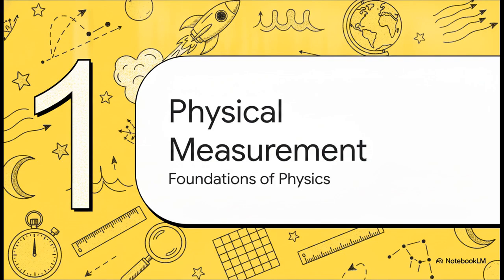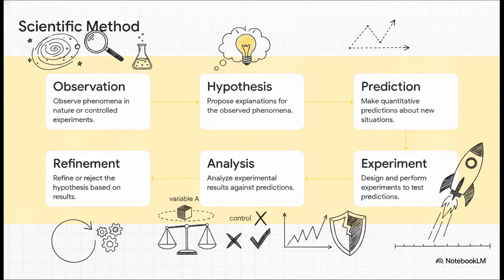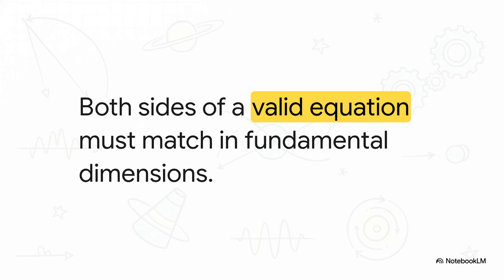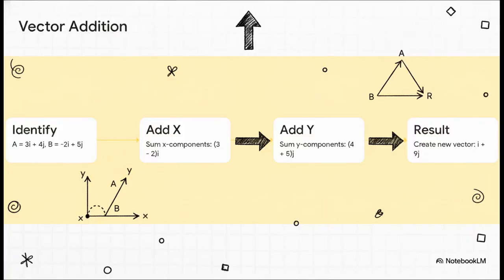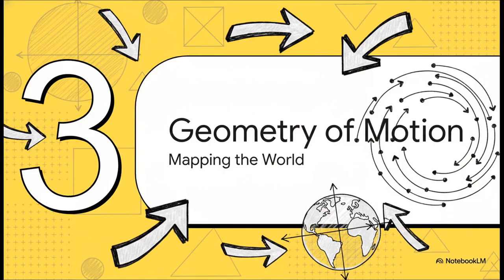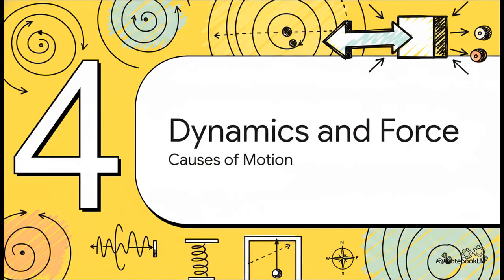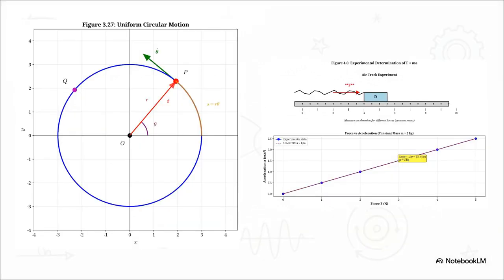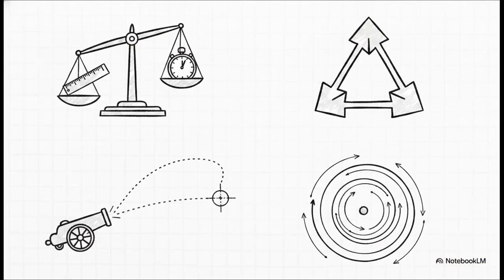Classical Mechanics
**Advanced Undergraduate Physics — Four Volumes**
**Richard Murdoch Montgomery, MD, PhD**
**Presented by the Scottish Science Society**

This series is intended for advanced undergraduates, beginning graduate students, independent scholars, teachers, engineers, physicians, mathematicians, and all intellectually restless minds who suspect that physics is not a collection of chapters, but a way of seeing. Each volume is scholarly in structure, yet written with the conviction that difficulty should be clarified, not worshipped.

The four volumes together form a broad, rigorous, and coherent journey through advanced undergraduate physics. They do not merely repeat the conventional syllabus. They attempt to reconstruct it. Concepts are introduced historically when history illuminates the problem, mathematically when mathematics is the proper language, experimentally when nature must be allowed to speak, and philosophically when the meaning of the result deserves more than mechanical acceptance.

**Volume I** establishes the foundations. It begins where all physics must begin: with measurement, motion, force, energy, and the disciplined translation of ordinary experience into mathematical form. Classical mechanics is not presented as a dead imperial province conquered by Newton and later abandoned by modernity. It is treated as the grammar of physical thought. Kinematics, dynamics, conservation laws, oscillations, gravitation, and rotational motion are developed with care, so that the student sees not merely how to solve a problem, but how the problem became soluble in the first place. The trajectory of a particle, the fall of a body, the stability of an orbit, the oscillation of a spring, the rotation of a rigid body — each becomes a small theatre in which nature submits to analysis, though never quite to arrogance.

**Volume II** extends the classical foundation into the physics of continuous systems, waves, thermodynamics, and statistical reasoning. Here the student moves from particles to media, from isolated bodies to collective behaviour, from simple trajectories to fields, pressures, temperatures, and probabilities. The study of waves becomes a bridge between mechanics, acoustics, optics, quantum theory, and modern technology. The vibration of a string, the propagation of sound, the interference of light, and the structure of resonance are shown not as separate curiosities, but as variations upon a deeper mathematical theme.

**Volume III** advances into electromagnetism, optics, and the field concept. This is the point at which physics becomes more openly abstract, and therefore more powerful. Electric and magnetic phenomena are not treated as a catalogue of forces and circuits alone, but as the emergence of one of the greatest unifications in human thought. Charge, current, electric field, magnetic field, potential, induction, electromagnetic waves, and Maxwell’s equations are presented as stages in a conceptual revolution. The student learns that a field is not a convenience, but a new ontology of physical action: a way of describing how space itself acquires structure, stores energy, transmits influence, and carries light.

**Volume IV** brings the reader toward modern physics: relativity, quantum mechanics, atomic and nuclear physics, condensed matter, particles, and the conceptual architecture of twentieth- and twenty-first-century science. The student who has travelled through the preceding volumes now encounters the necessary rupture with common intuition. Space and time cease to be passive containers. Energy and mass acquire an unexpected unity. Light behaves with a tactlessness unbecoming of a respectable wave or particle, and matter answers by refusing to remain a tiny billiard ball. The atom, once imagined as the final brick of reality, becomes a world of structure, probability, spin, spectra, exclusion, transition, and measurement.

The Scottish Science Society presents this series as part of a broader educational mission: to restore seriousness, elegance, and independence to scientific learning. The books are designed not only to teach physics, but to cultivate scientific character.

In presenting these four volumes, the Scottish Science Society invites viewers and readers into a complete advanced undergraduate journey through physics: classical, mathematical, experimental, conceptual, and modern.

**Advanced Undergraduate Physics**, in four volumes, is therefore not simply a textbook series. It is an invitation to think physically, mathematically, historically, and honestly. It is an education in the art of asking nature better questions.

Written by **Richard Murdoch Montgomery, MD, PhD**.
For students, scholars, teachers, and all those who still find in physics not only knowledge, but civilisation under the discipline of wonder.